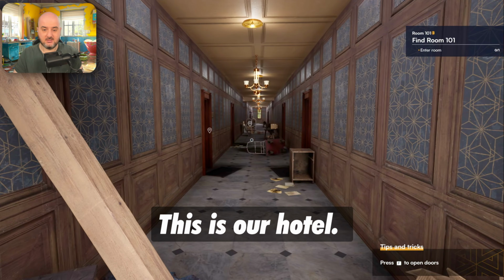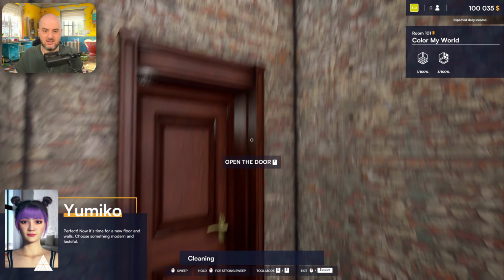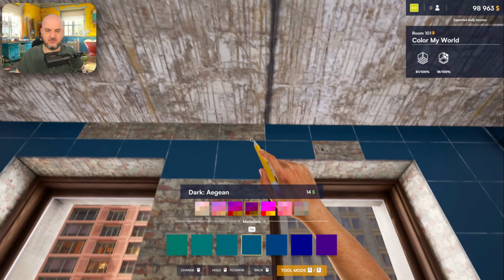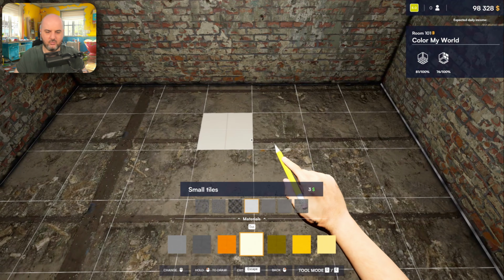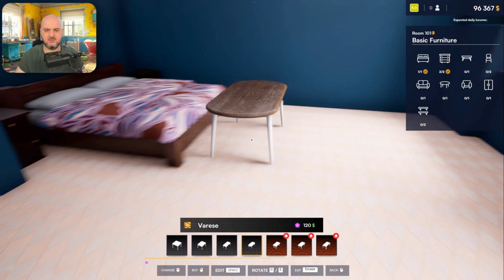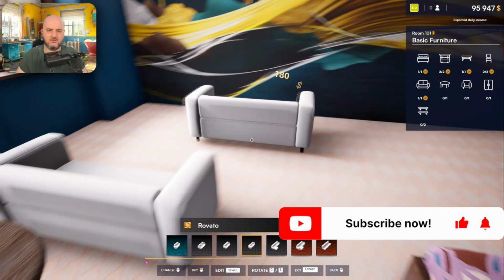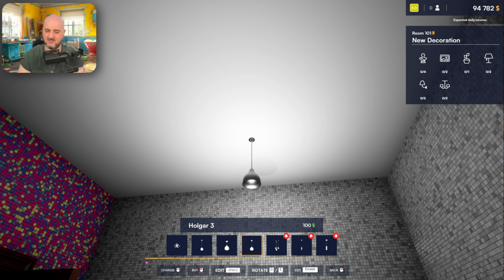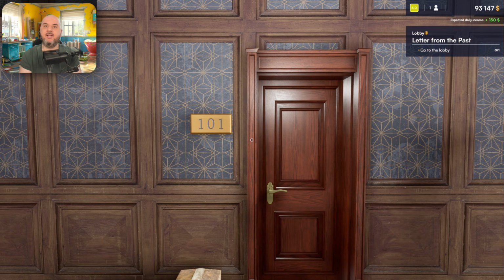Worst Room EVER? My Hotel Renovation Challenge!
New journey as a Hotel Tycoon in Hotel Renovation. We are fixing up the hotel my grandpa left me after he died :( RIP Grandpa.

Right now, it looks really bad but it's in great location and has a lot of potential to become a successful and busy hotel